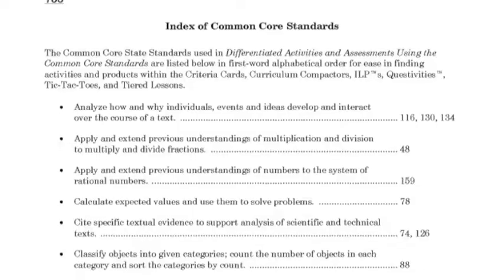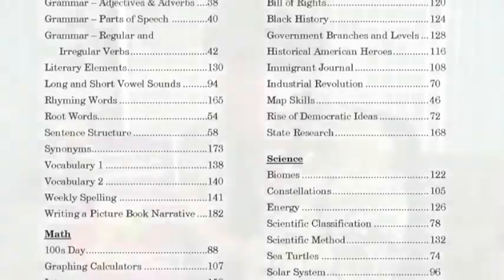Differentiated Activities and Assessments Using the Common Core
Author and Speaker, Carolyn Coil, introduces her book Differentiated Activities and Assessments using the Common Core.  For more information on this book or any of Carolyn's titles